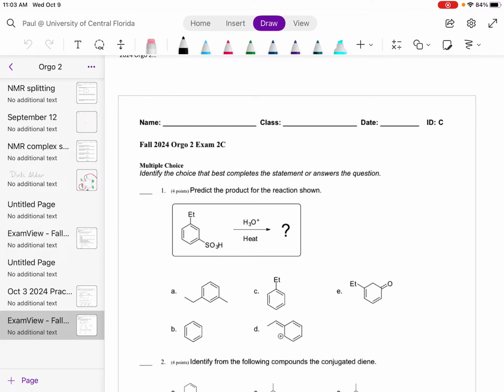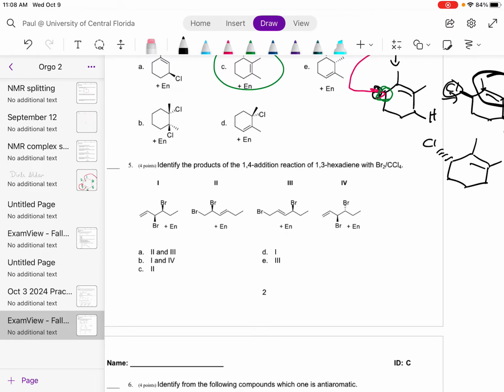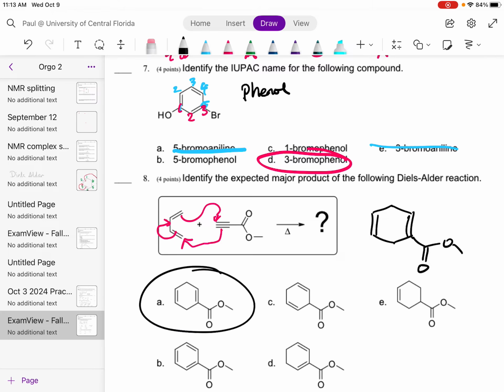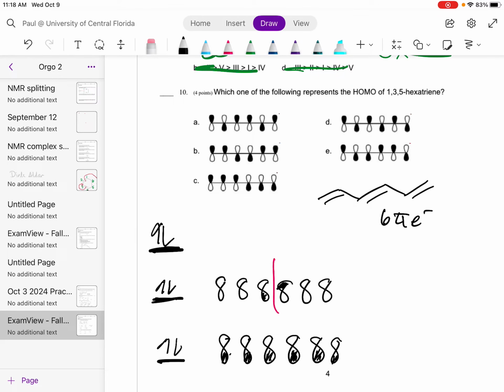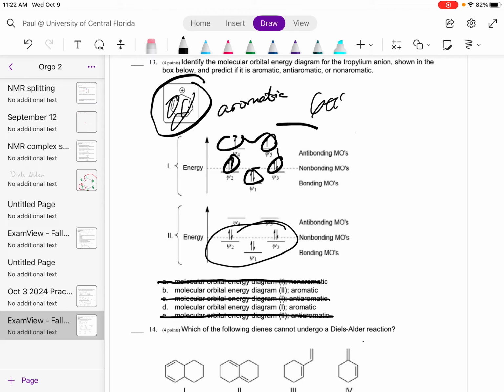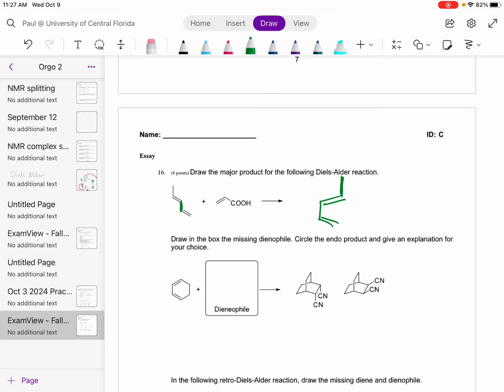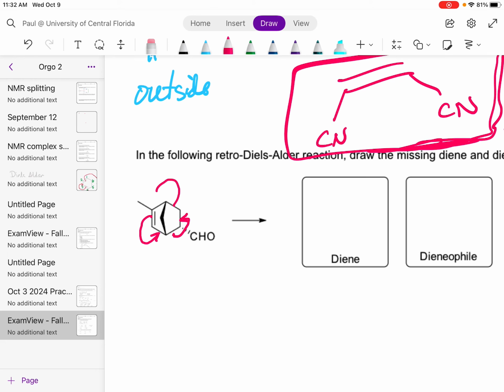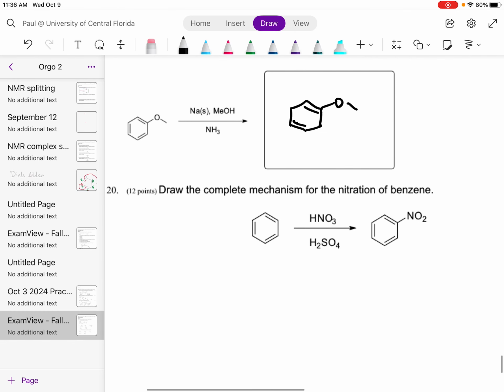Orgo 2 Exam 2 Fall 2024